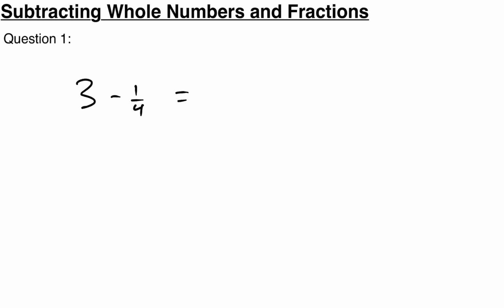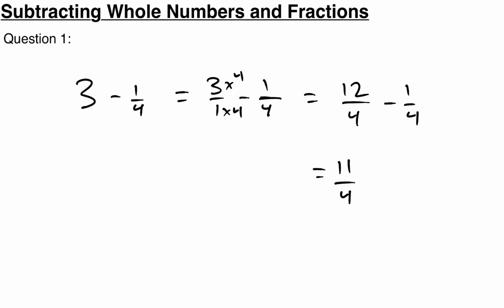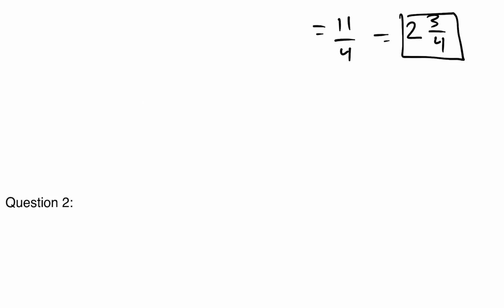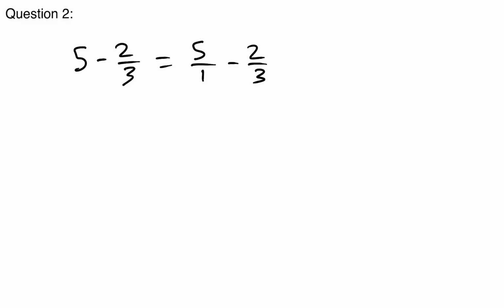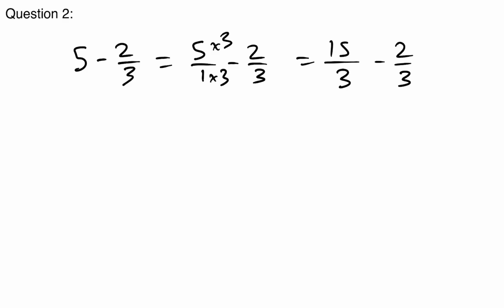How to Subtract a Fraction from a Whole Number (Step-by-Step Guide)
Learn how to subtract a fraction from a whole number step by step in this easy math tutorial!

In this video, you’ll learn:
- How to subtract fractions from whole numbers
- How to convert whole numbers into fractions
- How to write your answer as a mixed number

Subtracting fractions from whole numbers is an essential skill that builds your understanding of mixed numbers and fraction operations.

Topics covered:
- Subtracting fractions
- Whole numbers and fractions
- Mixed numbers